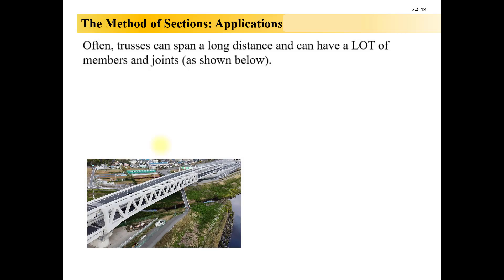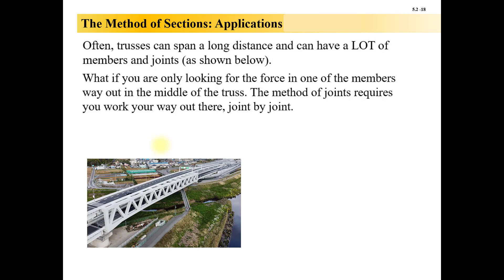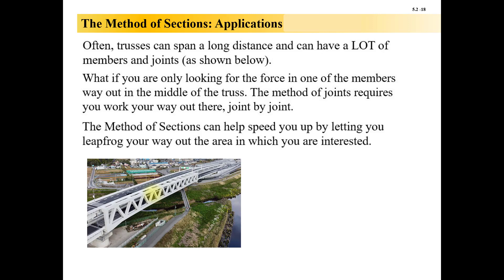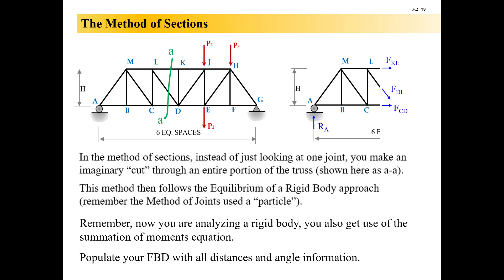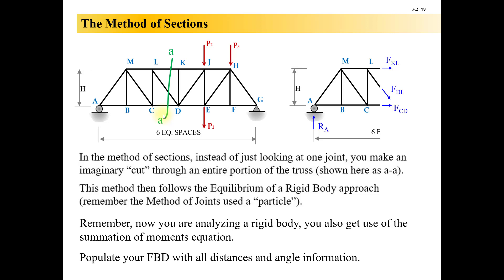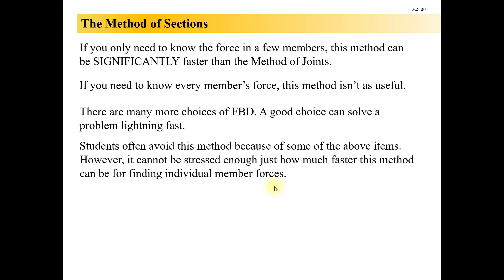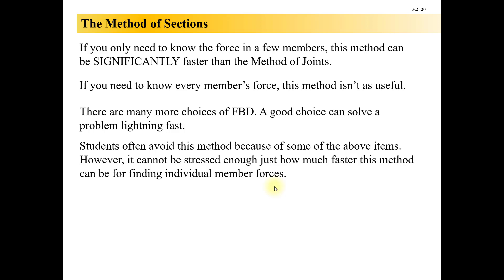Engineering Statics Lesson 5-2, Lecture pt 3: Method of Sections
Check out the channel for the entire course in statics!